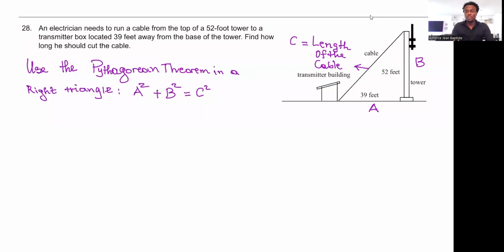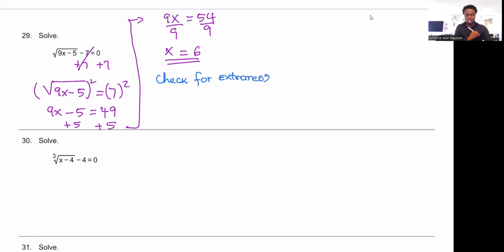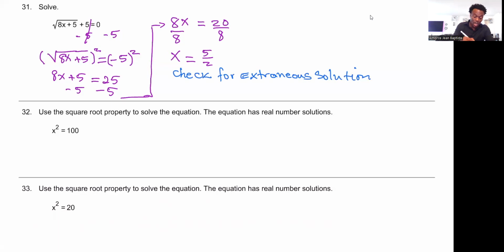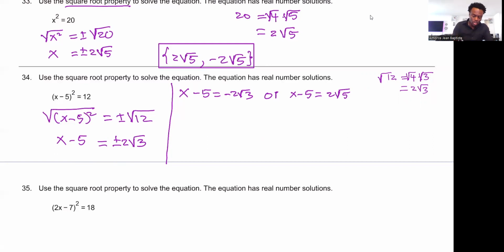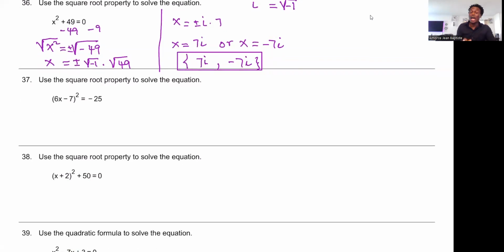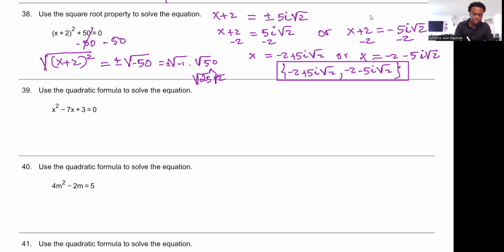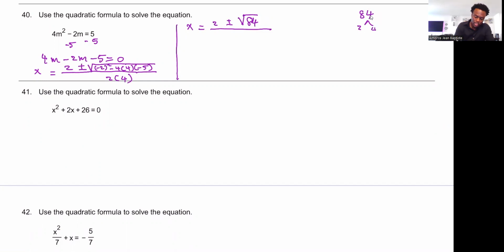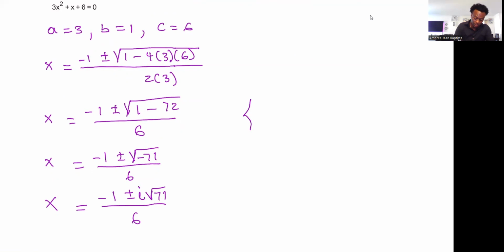Test #3 Review video Part 2 Questions 27 - 43